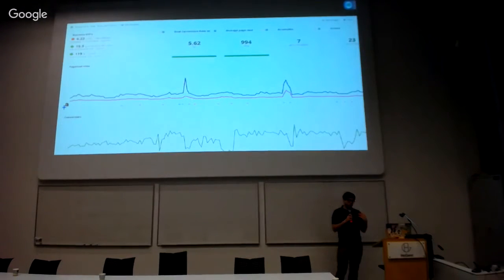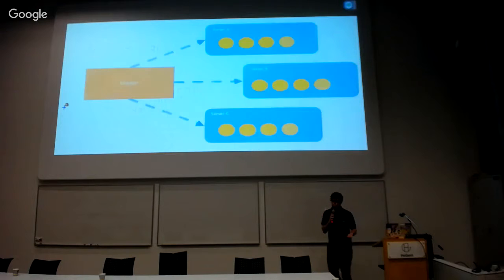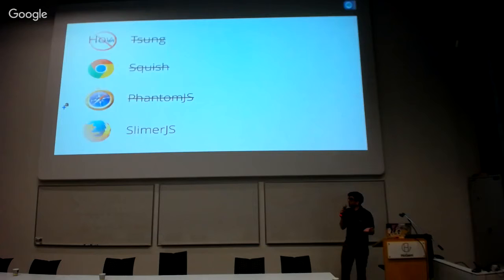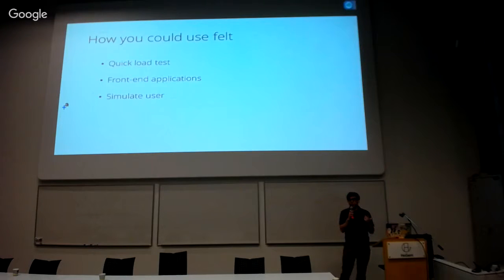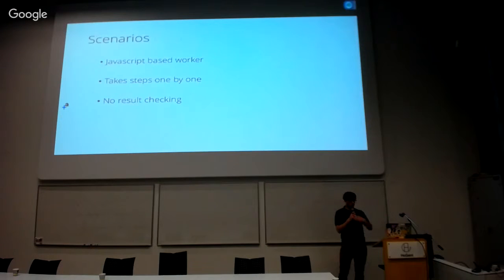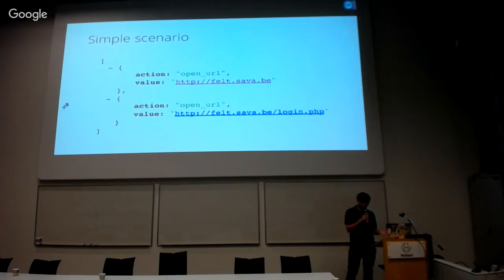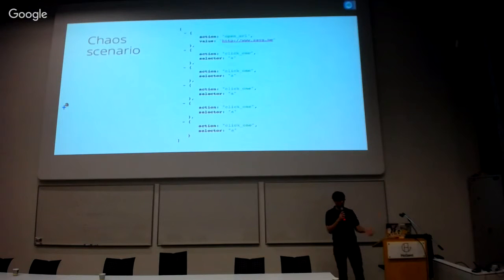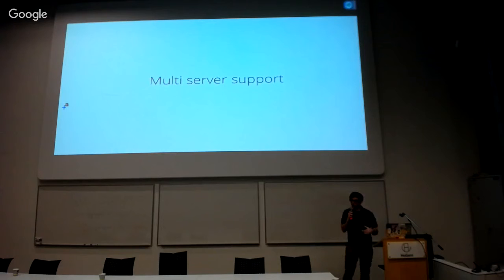Felt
Felt, Front End Load Testing
Samuel Vandamme
Ignite Talk at Config Management Camp  2016 , Gent